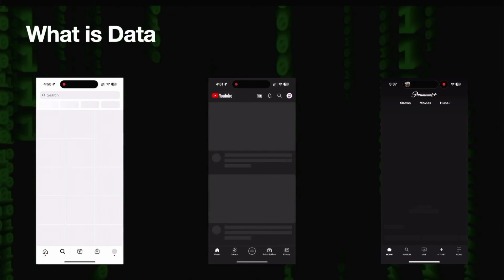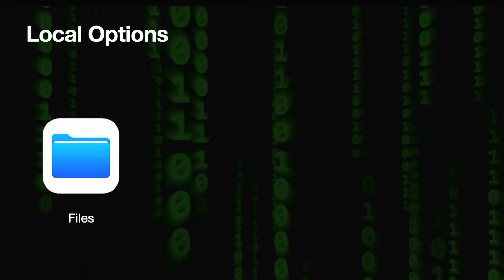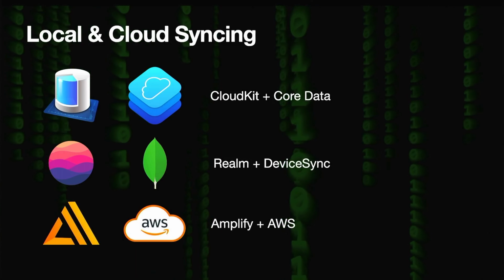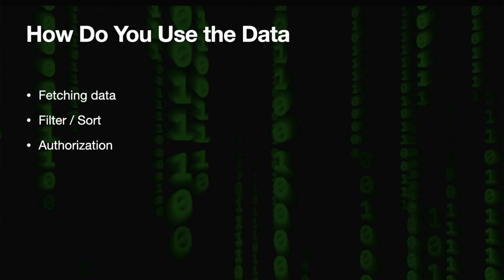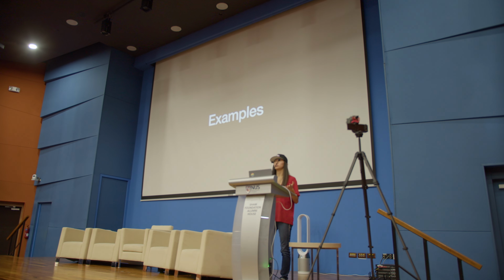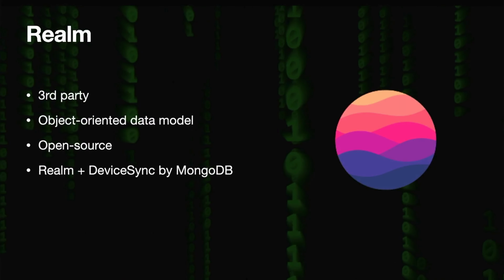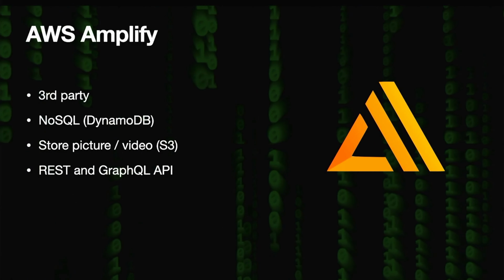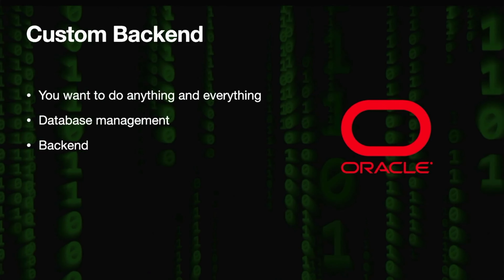What's an App Without Data? - iOS Conf SG 2023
Speaker: Mikaela Caron (@MikaelaCaron )

Exploring where to save data for an iOS app, in the cloud and locally.

Find us @iOSConfSG on Twitter